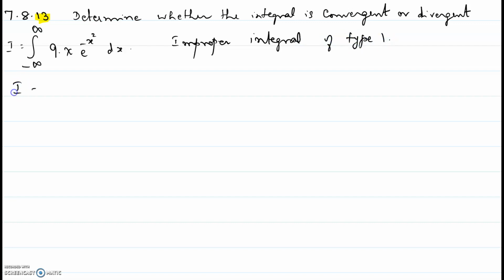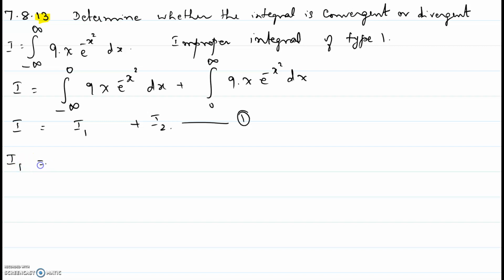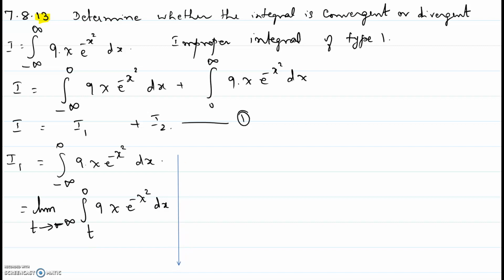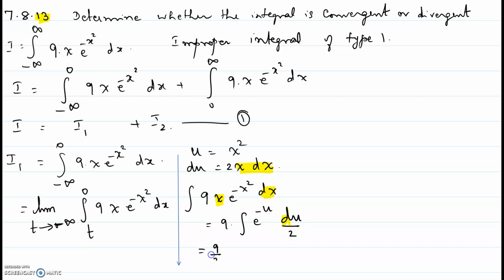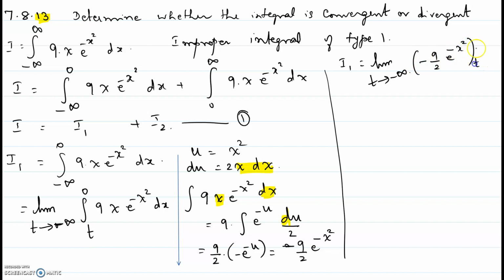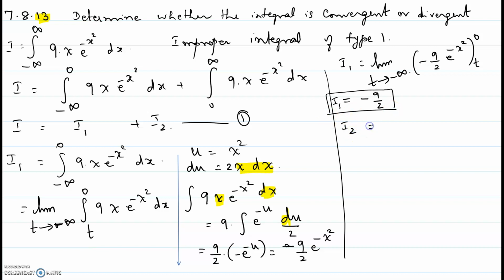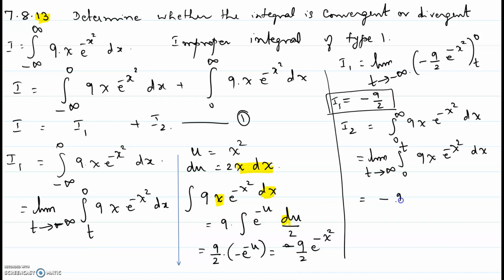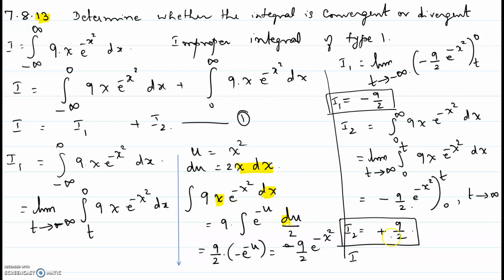Improper Integral - 7.8.13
Improper Integral - 7.8.13 (Ed 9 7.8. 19)